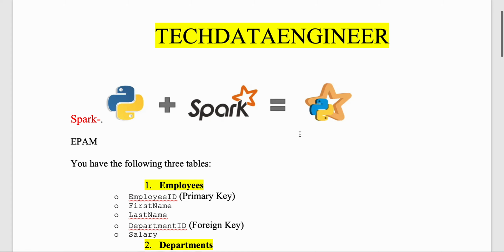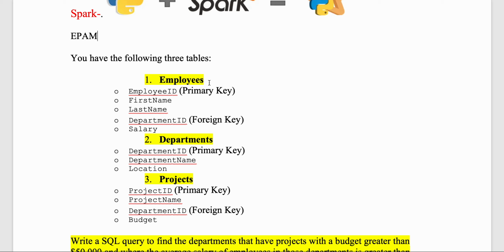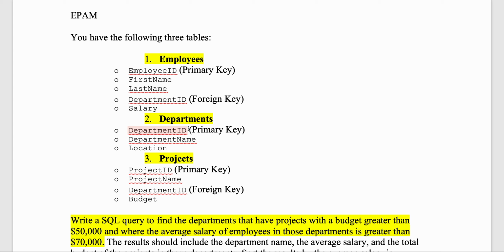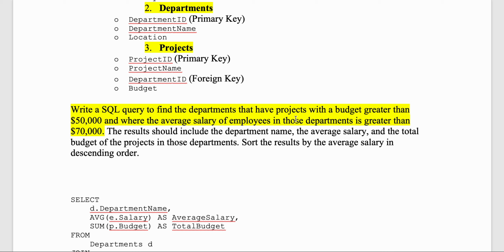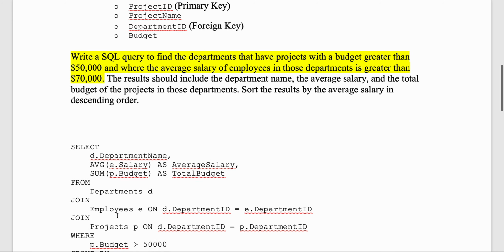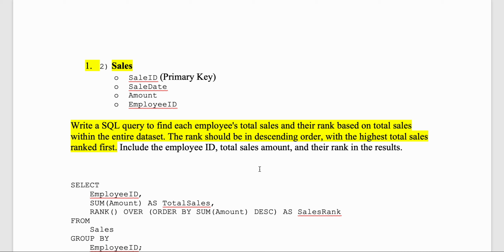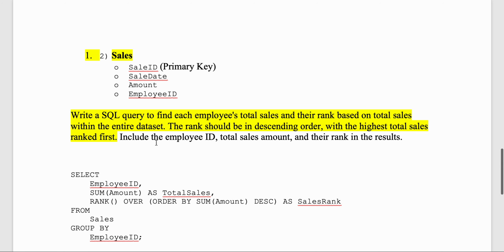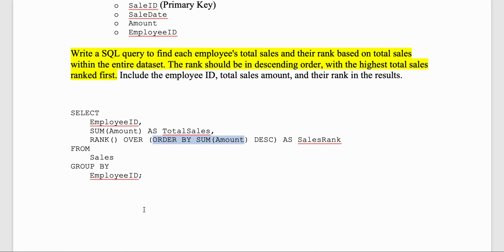sql interview question asked in epam System based on JOIN ,Window function